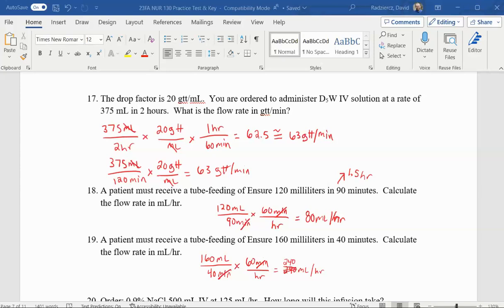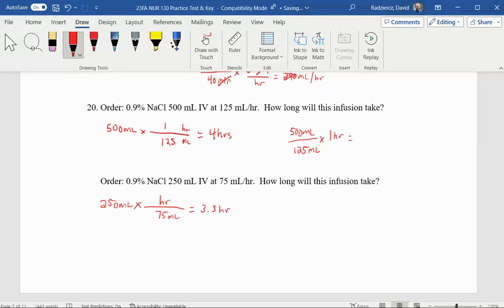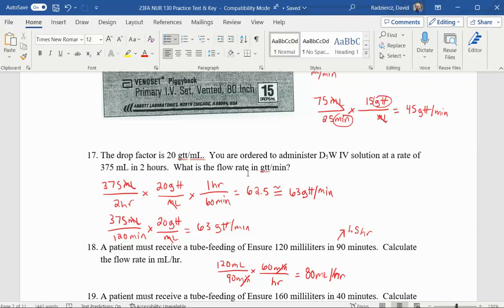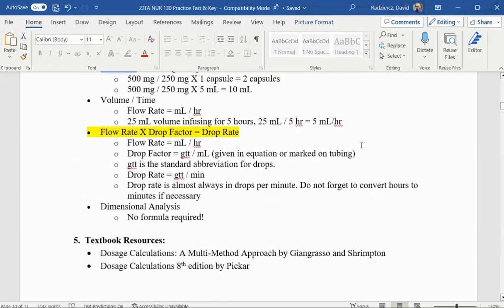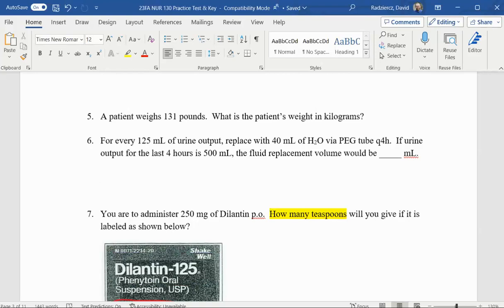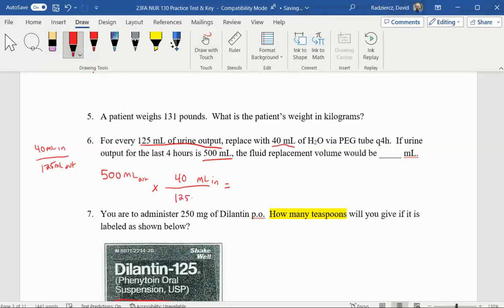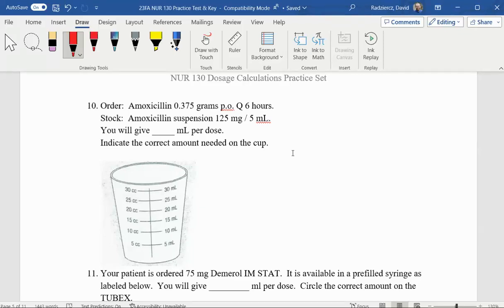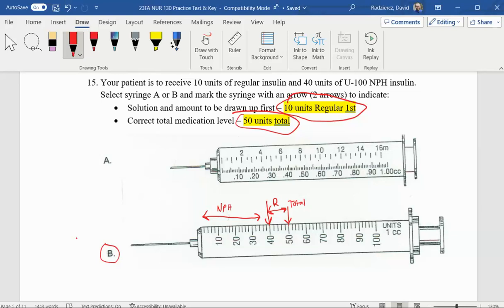2023 Fall NUR 130 CCAC Allegheny Dosage Calculation Review 2